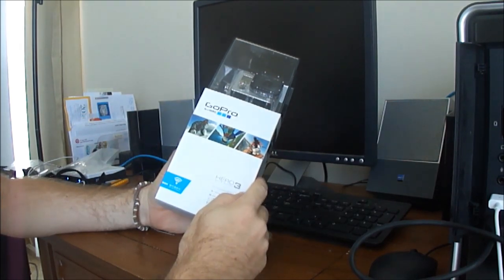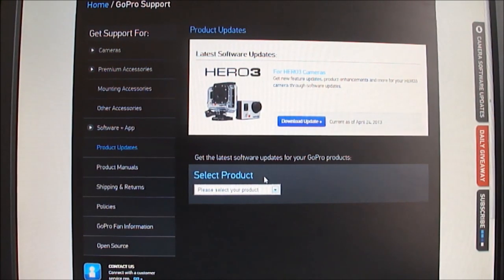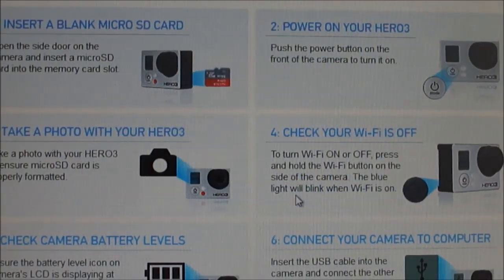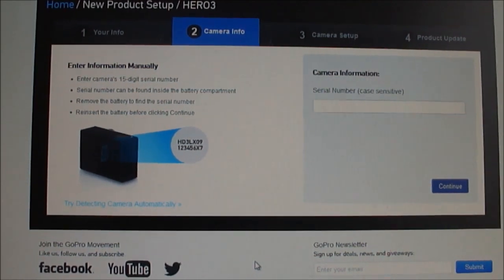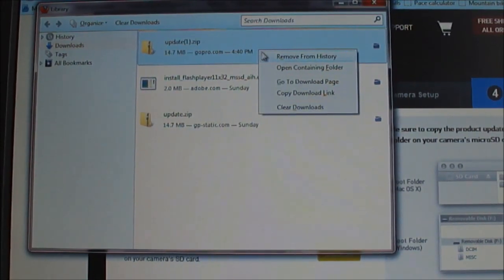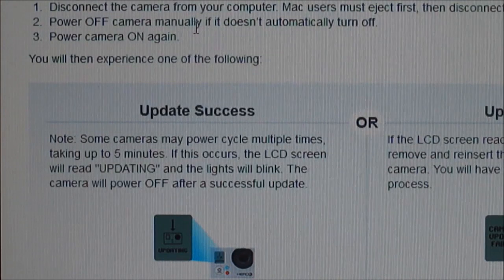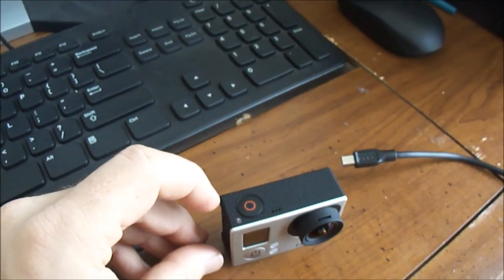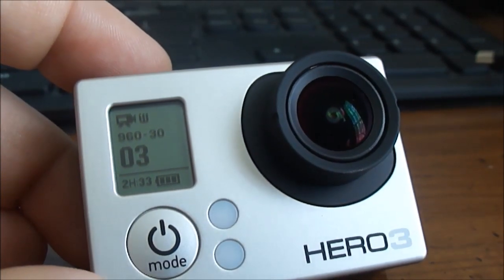Tech Tip #39 GoPro - How to fix GoPro Hero 3 Freezing issue with Firmware Update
There have been issues with the new GoPro Hero 3 locking up or freezing during recordings.  The firmware update should take care of them.  The firmware update should be done even if this is a brand new purchase.  I bought the GoPro Hero 3 White edition and updated it right out of the box and have had no issues.  This video will walk you through the steps to manually update your firmware for the GoPro Hero 3.